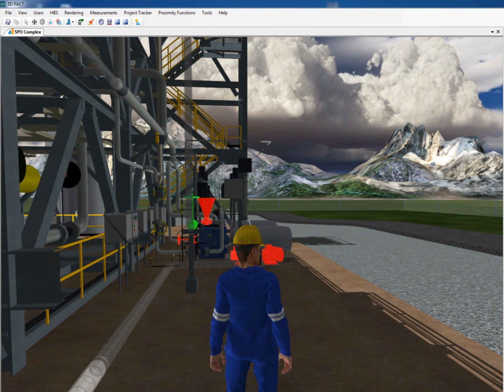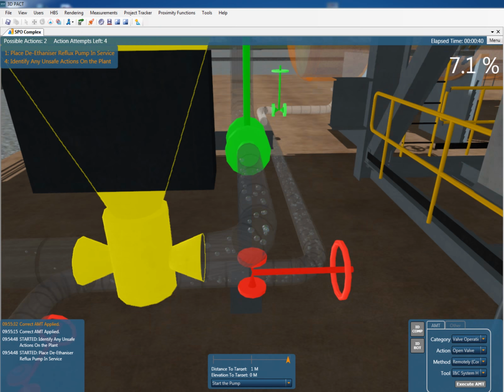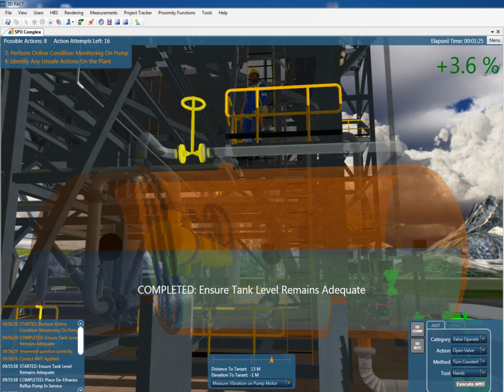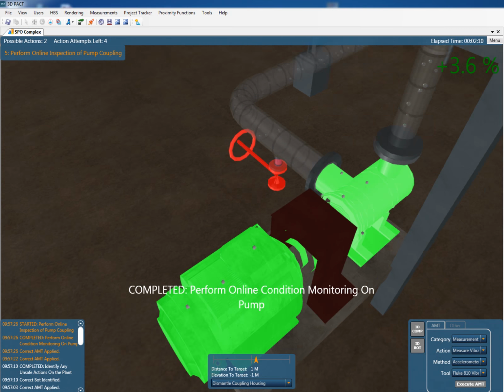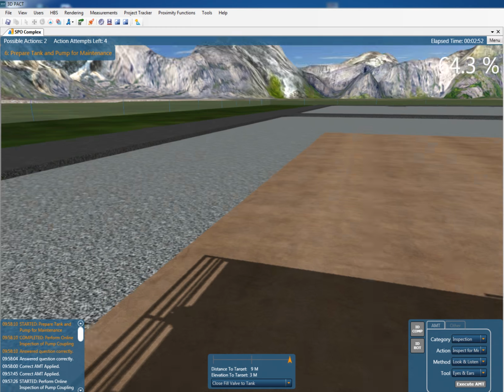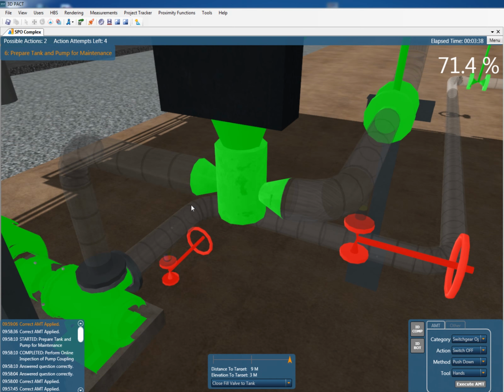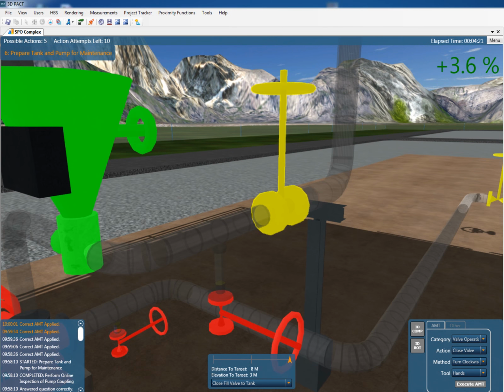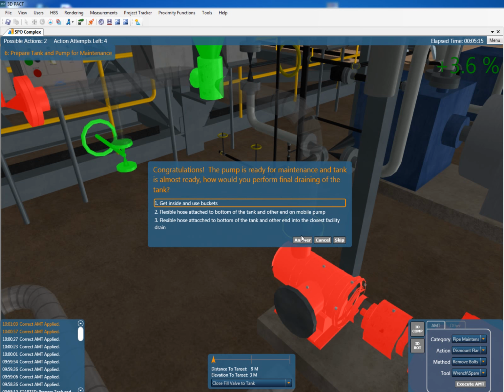Execution Narrated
3D PACT is a suite of real-time 3D rendering software technologies that provides Owner/Operators with unrivalled and intuitive, easy to use interfaces for plant familiarization, training, monitoring and planning purposes.